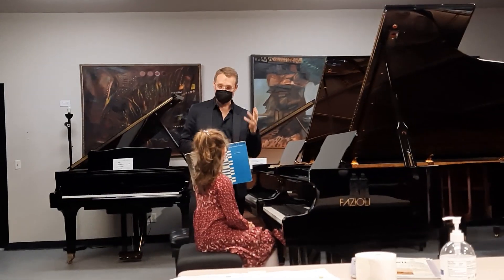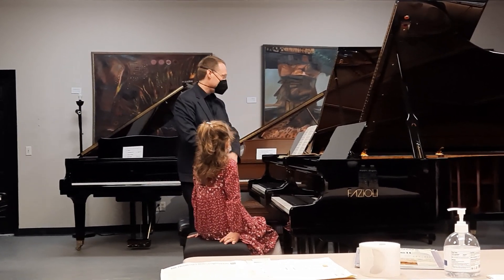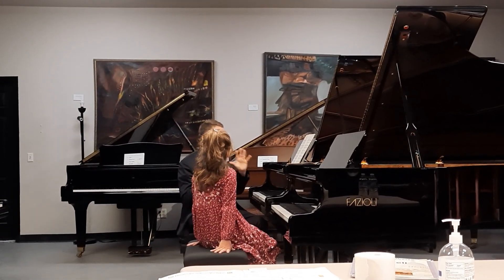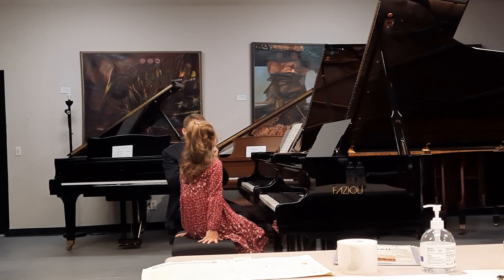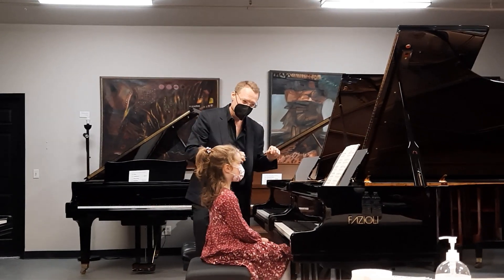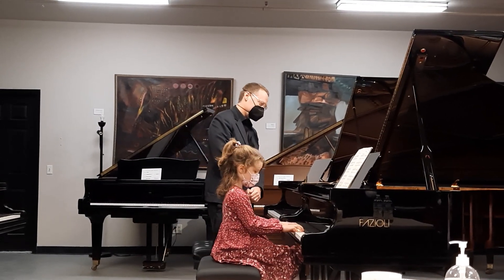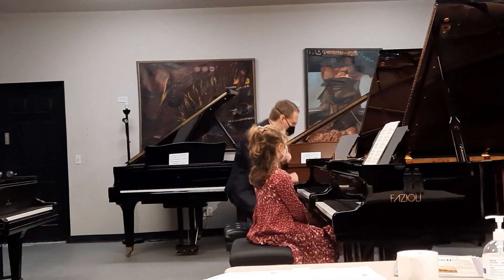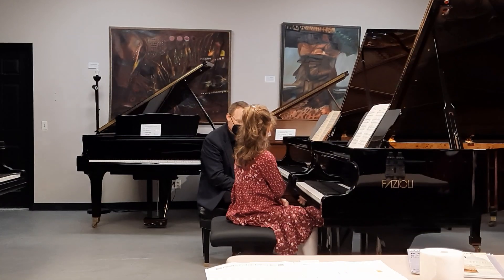February 20, 2022